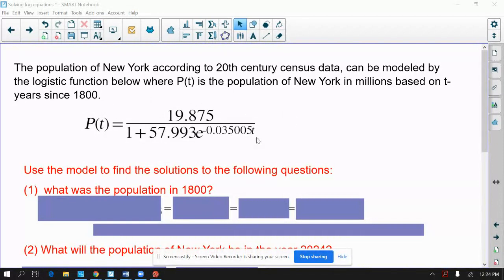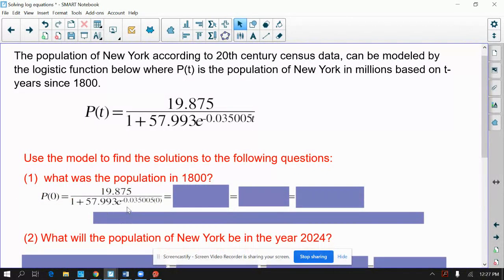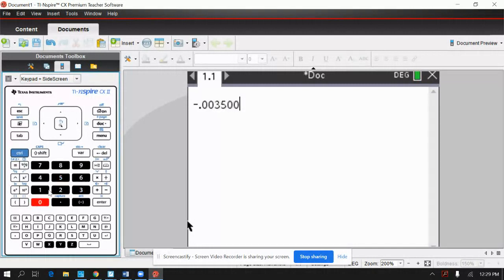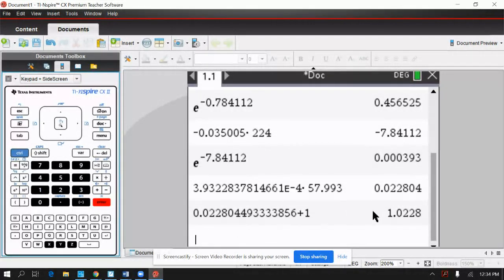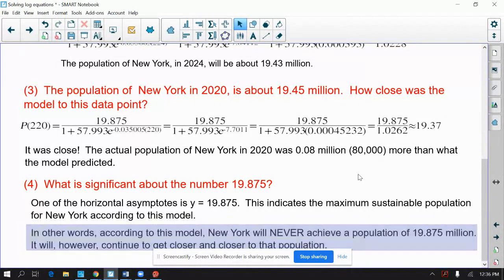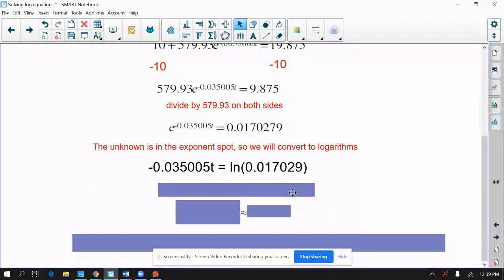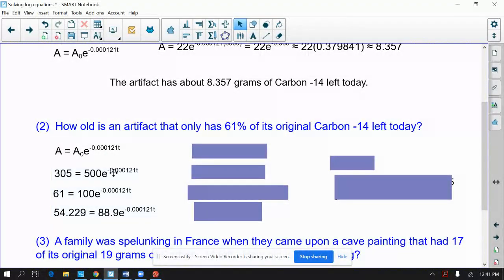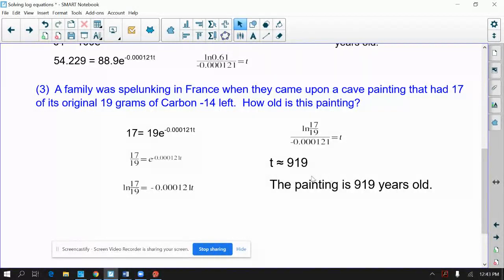Application of logs